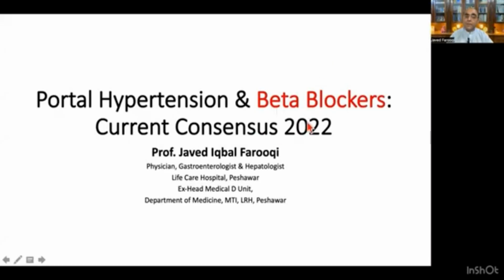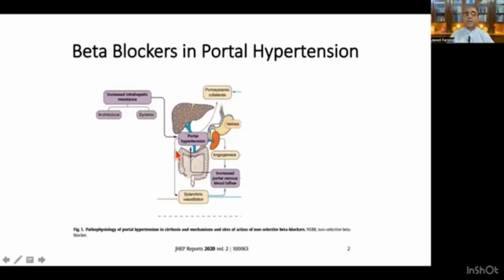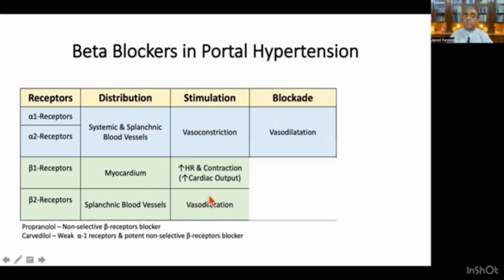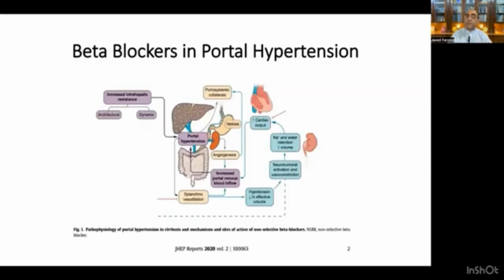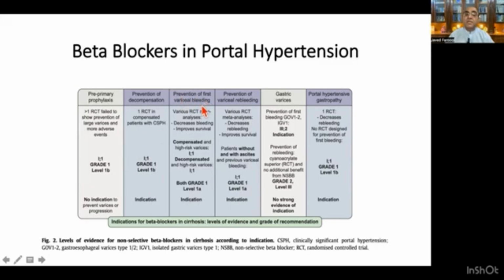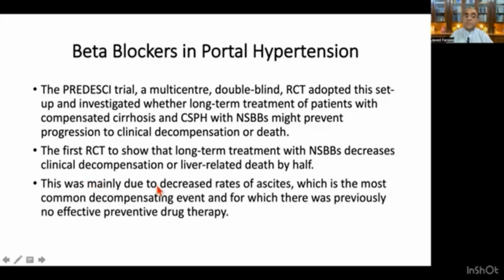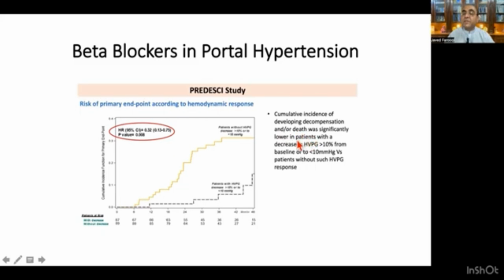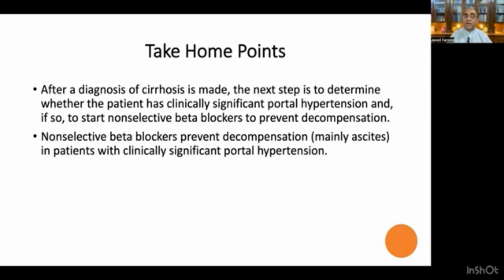Liver Cirrhosis (Part-3): Portal Hypertension & Beta Blockers | English || Prof. Javed Iqbal FAROOQI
Liver Cirrhosis: Portal Hypertension & Beta Blockers (Current Consensus). Portal hypertension is defined as “portal venous pressure more than 5mmHg”. It leads to the formation of an extensive network of porto-systemic collaterals, which divert a large fraction of portal blood to the systemic circulation, bypassing the liver.
Portal hypertension is characterised by:
1. An increased vascular resistance to portal blood flow is the initial factor responsible for the increase in portal pressure. This resistance is exerted along the hepatic and portal-collateral circulation and is in part modifiable by pharmacologic agents.
2. In a later stage, an increased portal venous blood inflow, promoted by splanchnic vasodilation, contributes to maintenance and aggravation of portal hypertension. Humoral vasodilatory agents play an important role in the splanchnic vasodilation. Several vasodilators are likely to be involved, including glucagon, prostacyclin, endotoxins, and nitric oxide. The splanchnic vasodilation is associated with a hyperkinetic systemic circulation, with reduced arterial pressure and peripheral resistance and increased cardiac output. The splanchnic circulation is probably the vascular territory in which the vasodilation is more pronounced. Therefore, splanchnic and systemic vasodilation probably share some pathophysiologic events. An expanded plasma volume is observed in all forms of portal hypertension. Expansion of plasma volume is due to renal sodium retention, which has been shown to precede the increase in cardiac output and can be prevented or reversed by sodium restriction and spironolactone. The expanded blood volume represents another mechanism that contributes to further increases in portal pressure.
Beta blockers are the mainstay of treating portal hypertension. This video describes the pathophysiology of portal hypertension and role of beta blockers in it.

Stay Blessed.